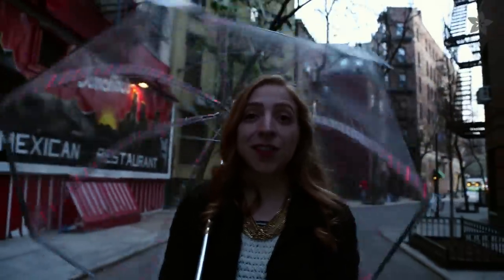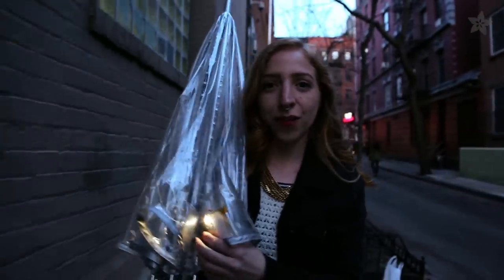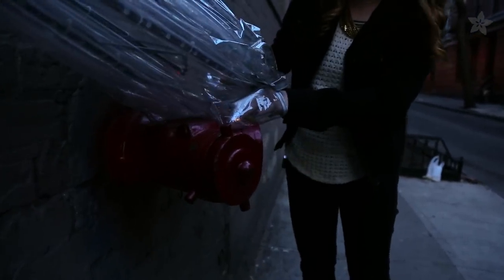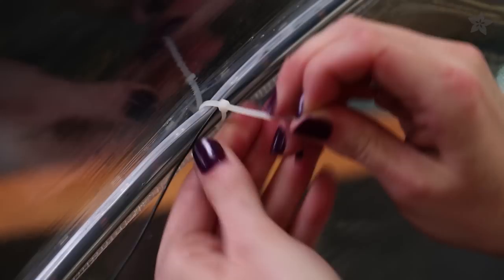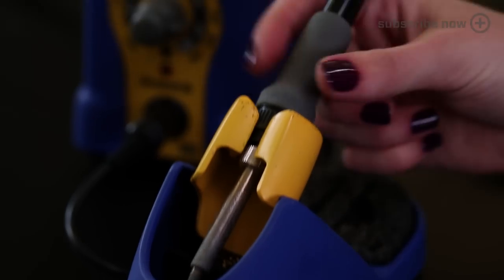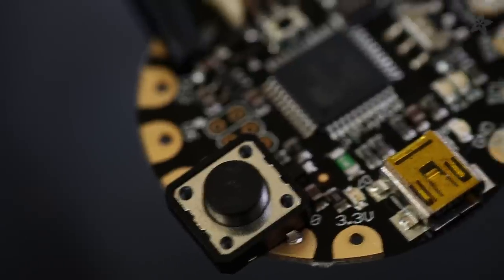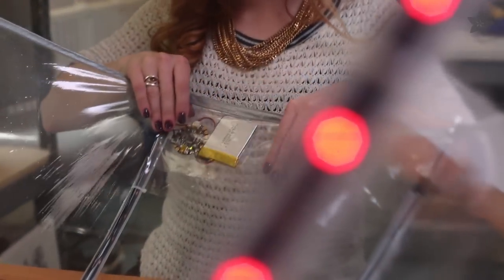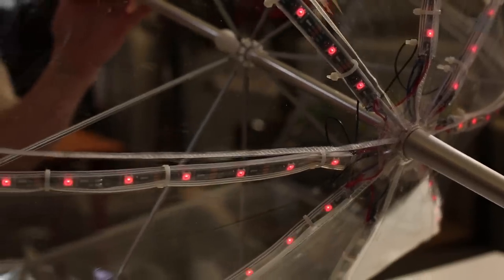FLORAbrella - LED Umbrella with NeoPixels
Build an illuminated umbrella with NeoPixel strip and FLORA-- Leslie Birch and Becky Stern show you how